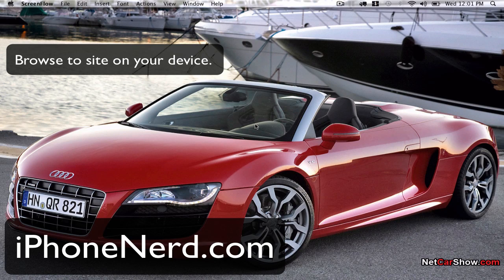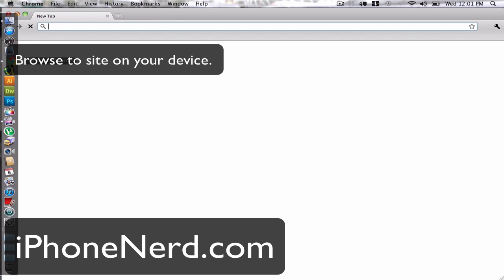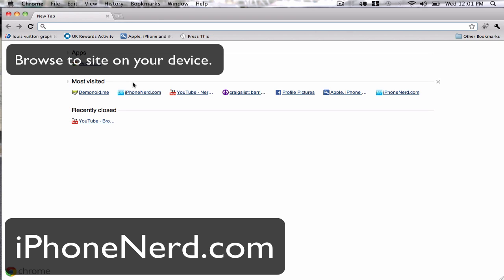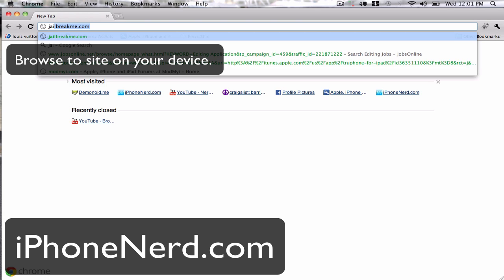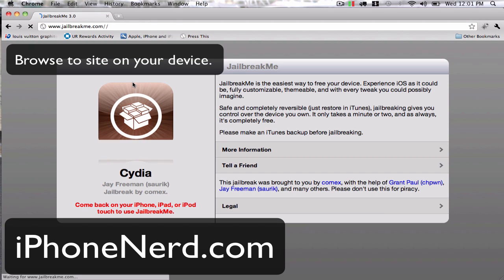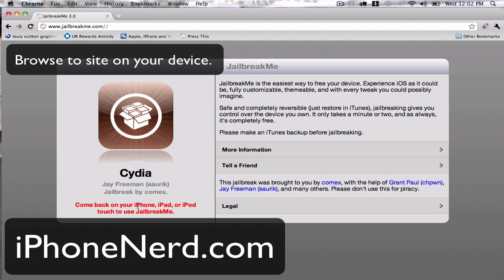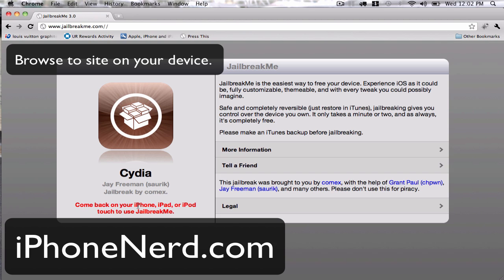Jailbreak iPad 2 on 4.3.3 or below iPhone 4,3gs,ipod 3g,4g Jailbreakme.com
This tutorial explanins how to jailbreak your ipad 2 running 4.3.3 using jailbreakme.com it also works on iphone 4 3gs and ipod touch 3g 4g. Remember to visit iPhoneNerd.com for more cool stuff.